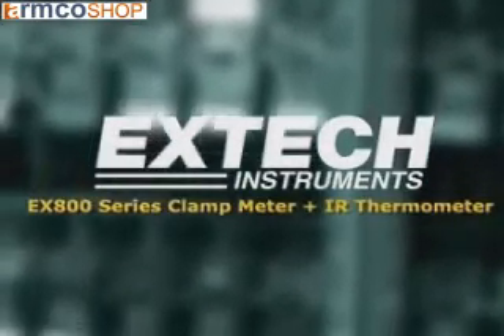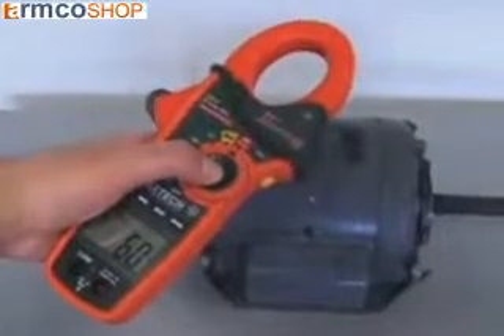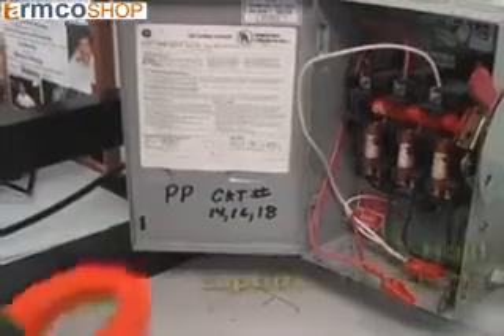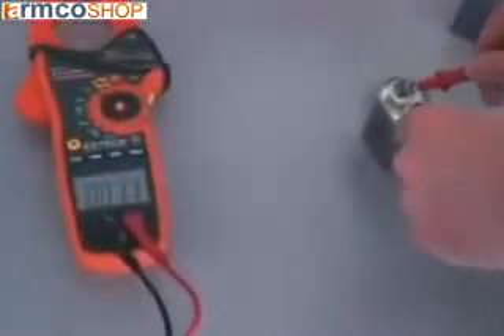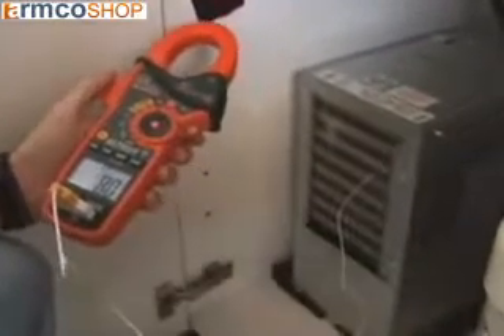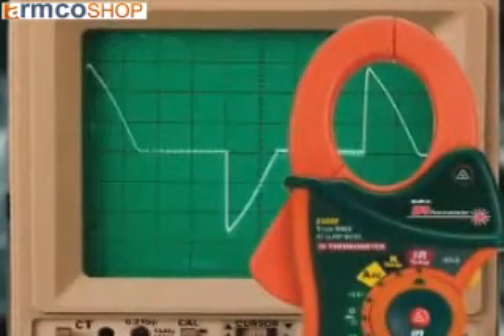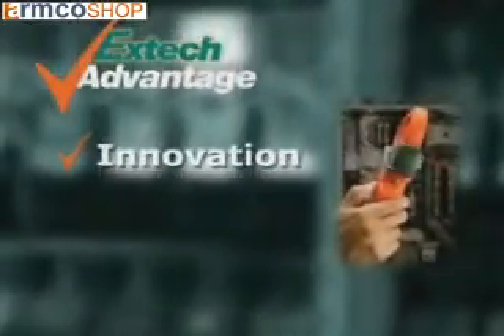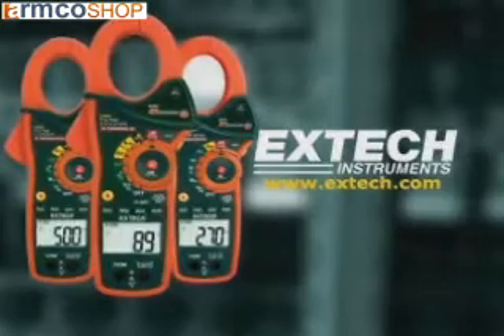RMS AC/DC Clamp Meter with IR Thermometer - Extech EX830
The Extech EX830 clamp meter & IR thermometer is a 1000A True RMS clamp-on multimeter that features a built-in infrared thermometer with a laser pointer that's an excellent troubleshooter for locating hot spots and overheating motors. The EX830 is a versatile instrument capable of accurate measurements of AC current, DC current, AC/DC voltage, resistance, capacitance, frequency and temperature via a type-K probe. The EX830 features 1.7" jaws, large enough for cables up to 750MCM (or two 500 MCM cables). The ergonomically designed double-molded housing offers a better grip for one-hand operation and results are shown on the backlit, 4000 count dual LCD display.